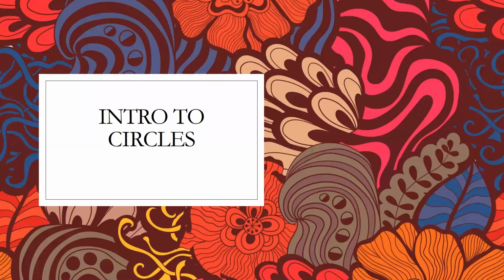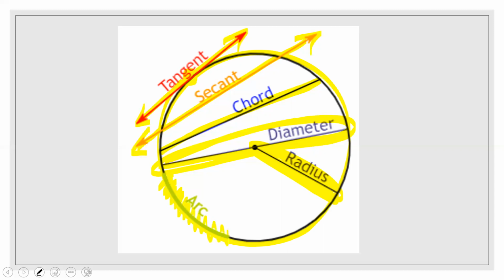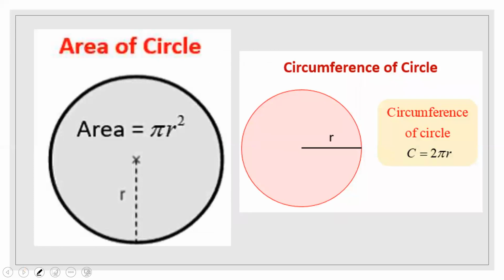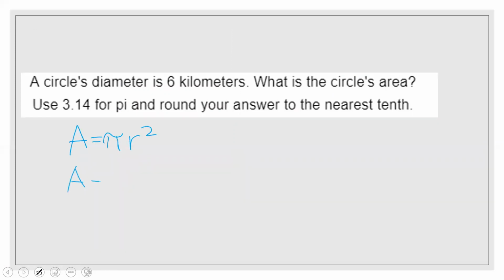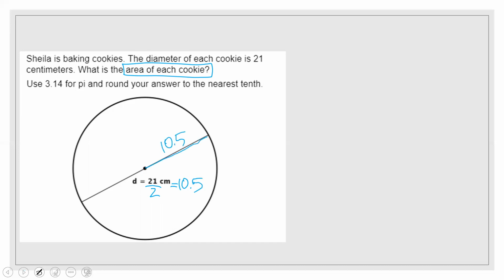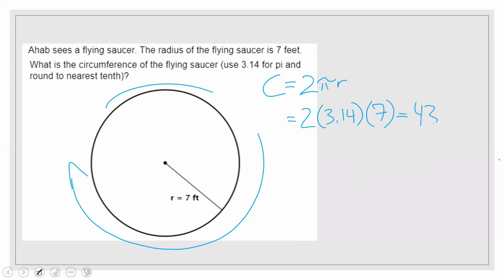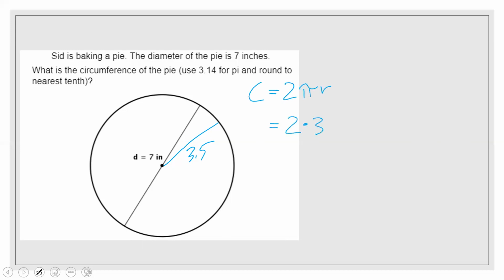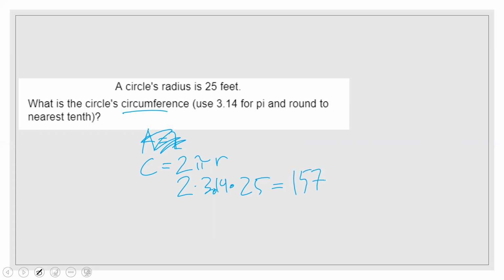Intro to Circles